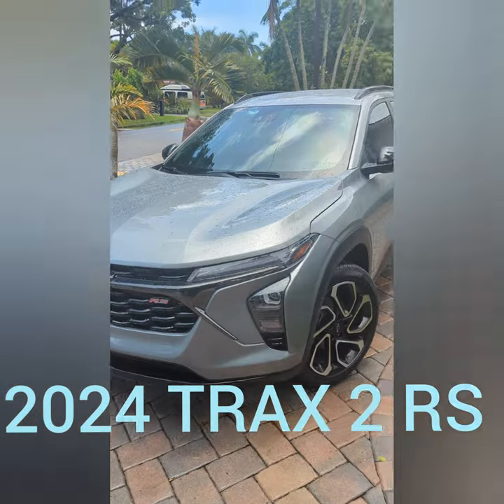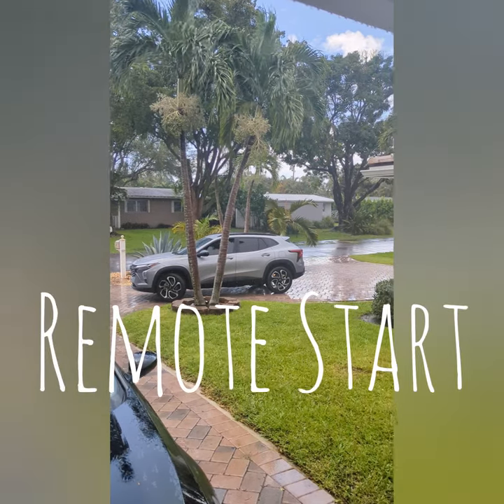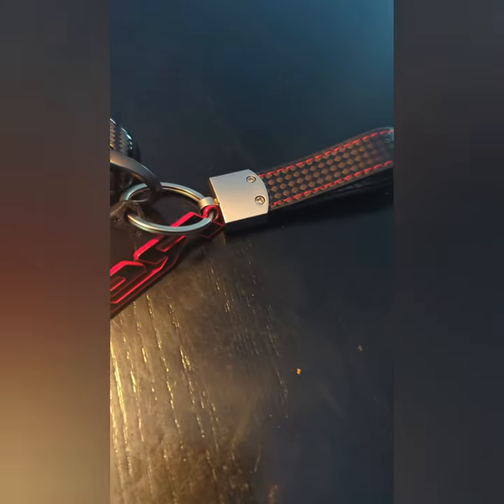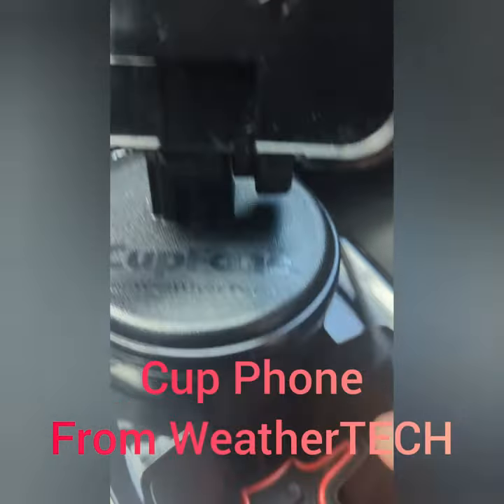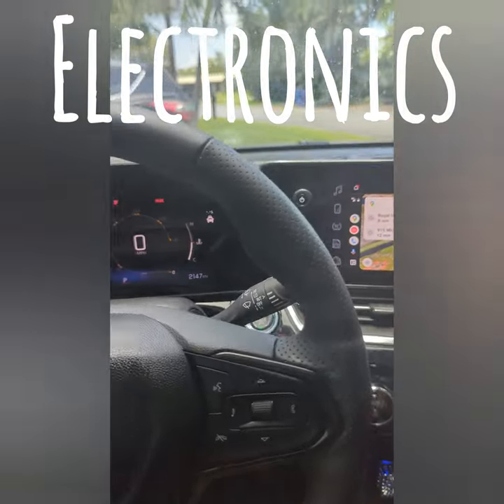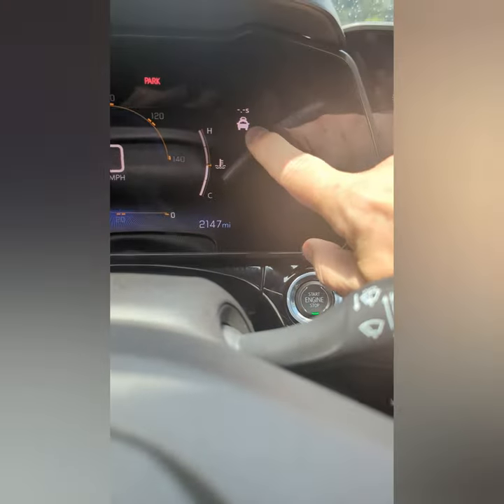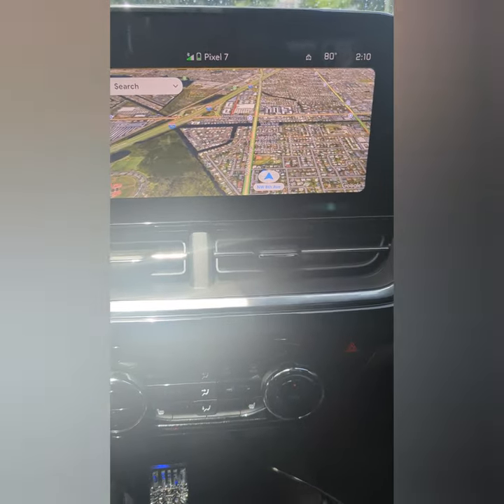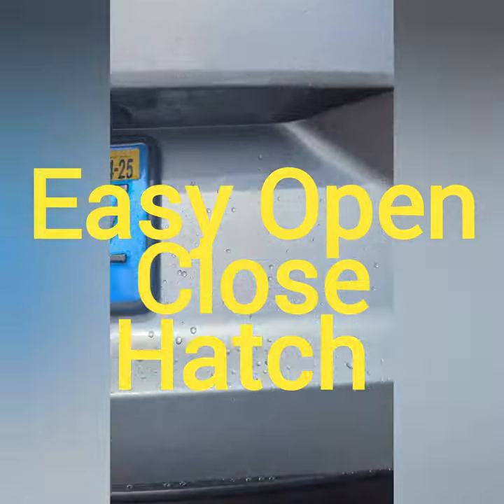Actual Owner 2024 Chevy Trax 2 RS! Tips & Car Hacks!